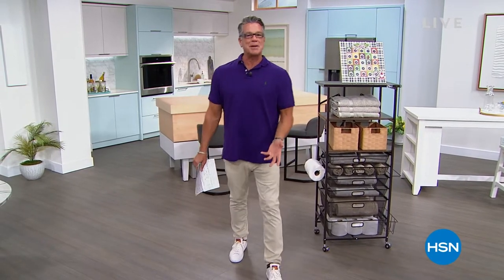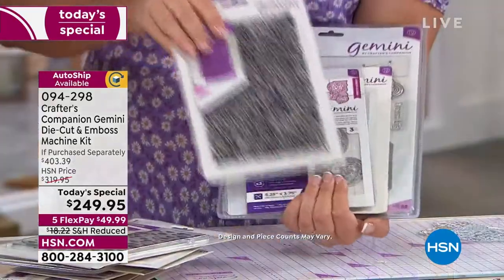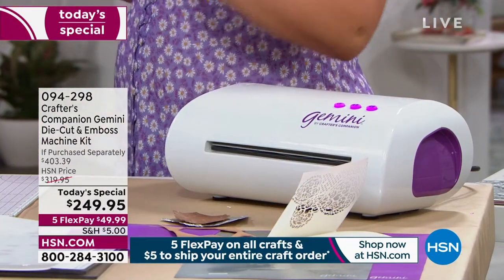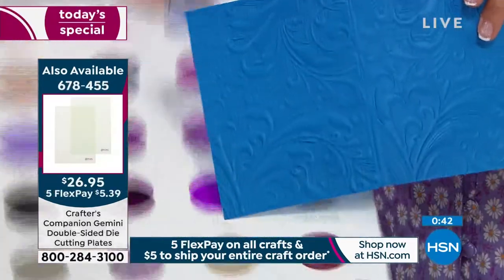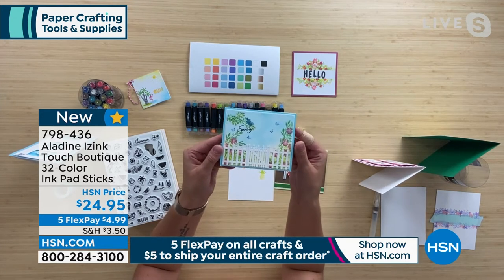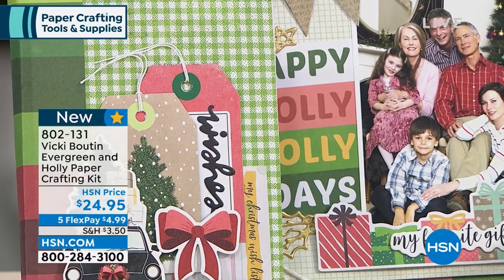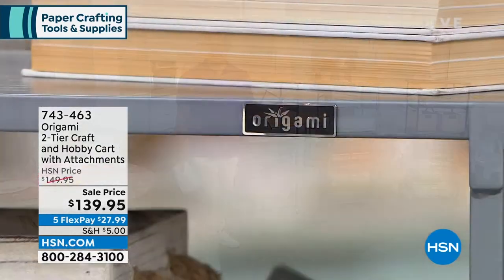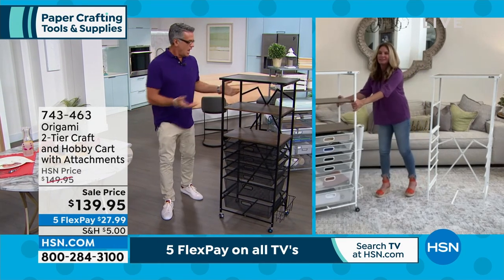HSN | Paper Crafting Tools & Supplies 08.16.2022 - 01 PM